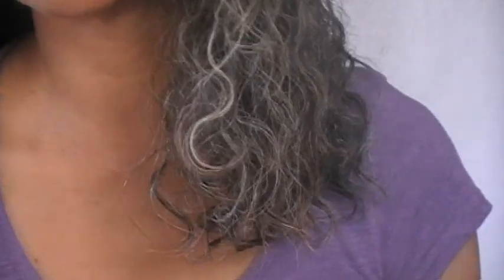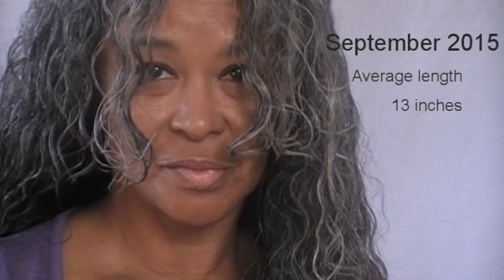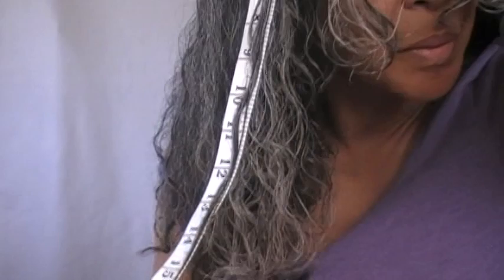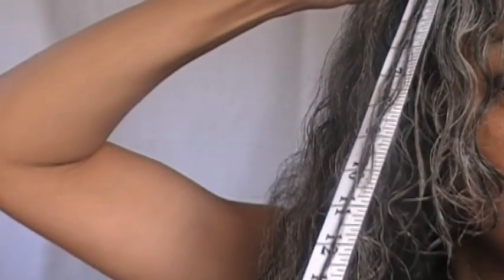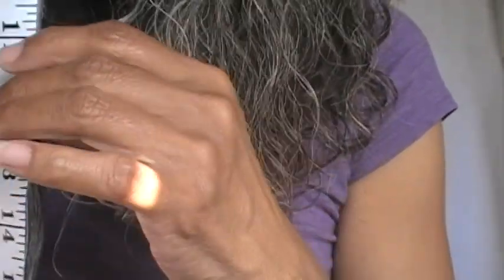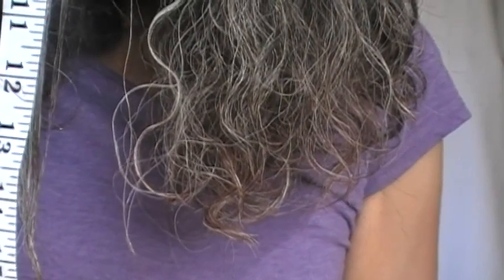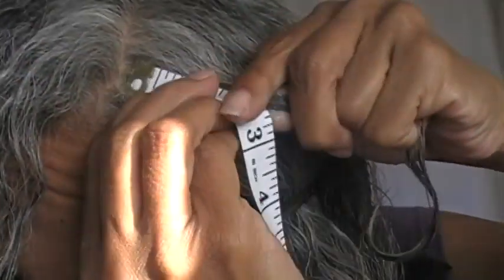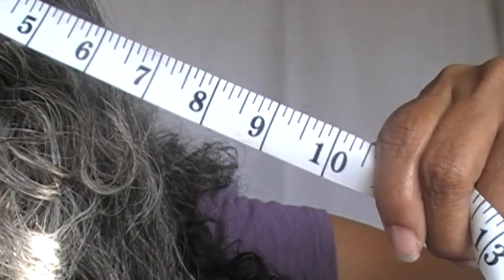December 2015 Hair Length Check using the Inversion Method and Rosemary Tonic